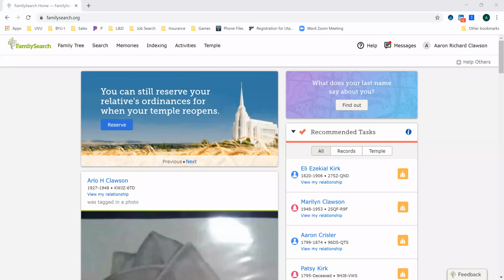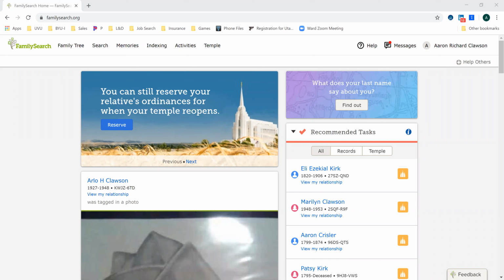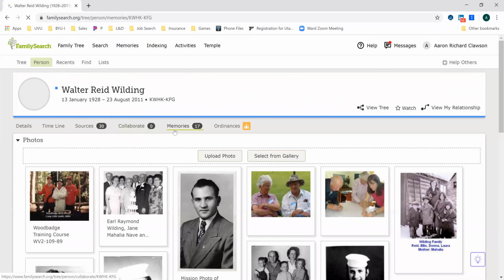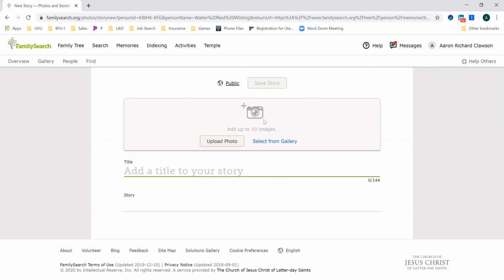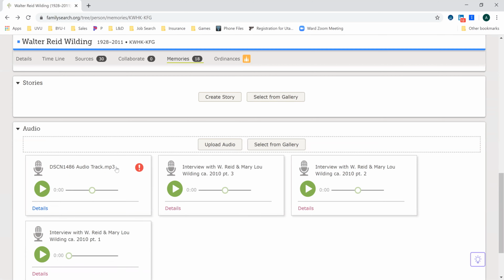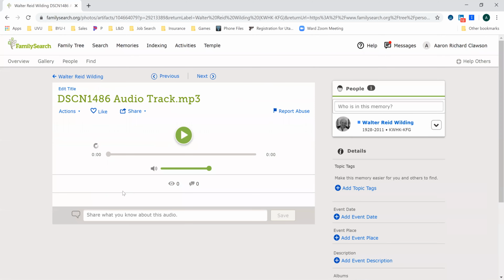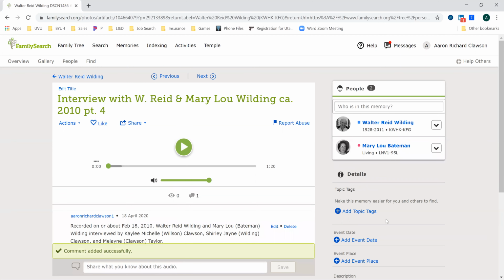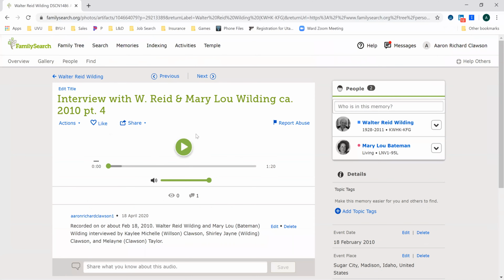Attaching Memories to FamilySearch Records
A quick how-to attach "memories" (photos, audio recordings, stories & documents) to familysearch.org records.